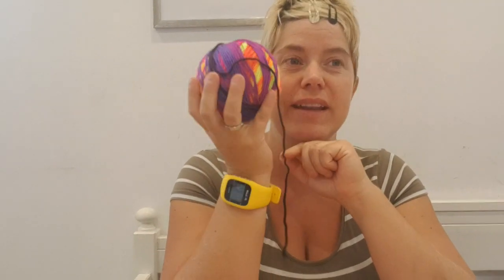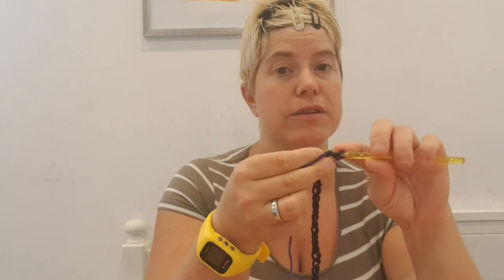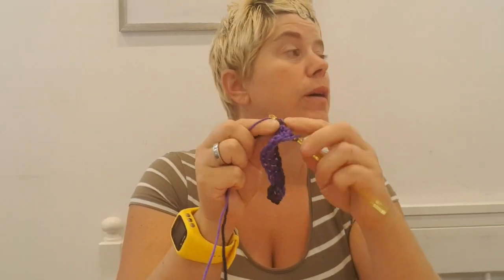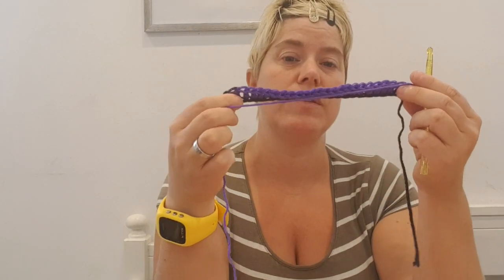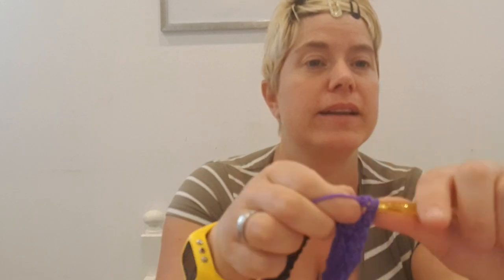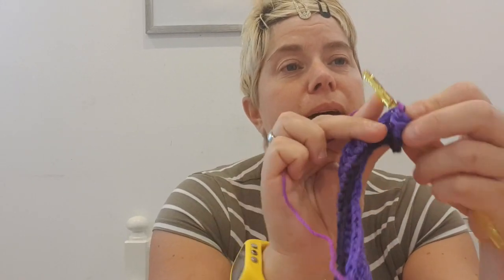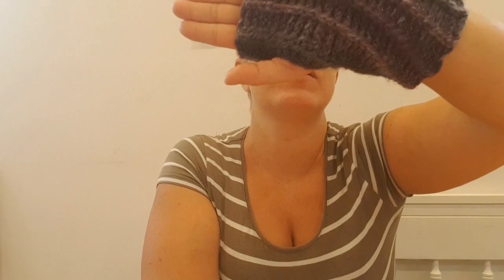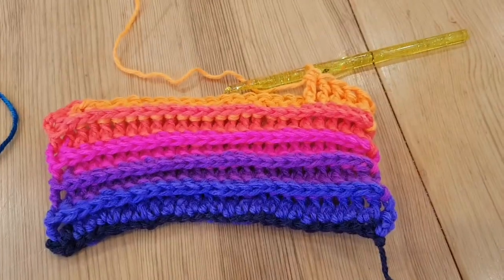Mother Cow Crochet VLog #188 - How I make my Crocodile fingerless mittens/ gloves. DIY